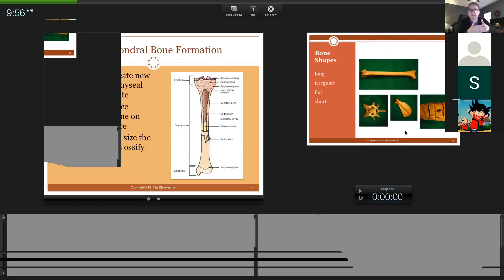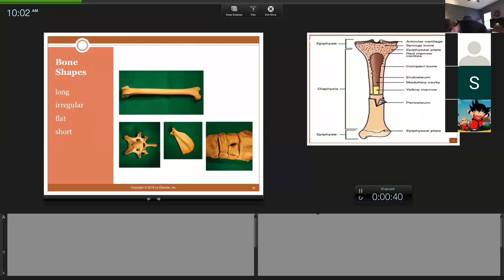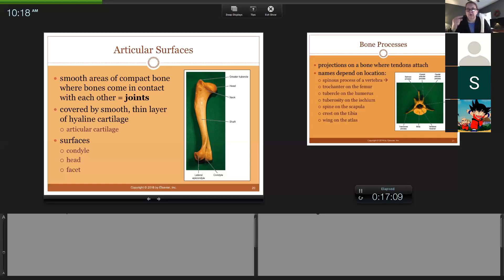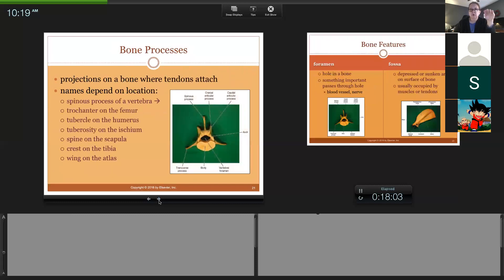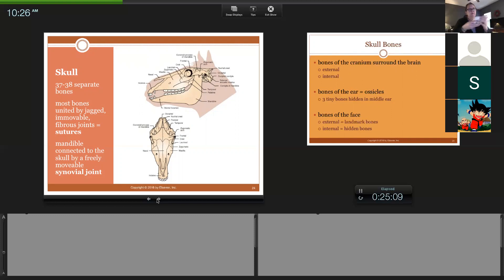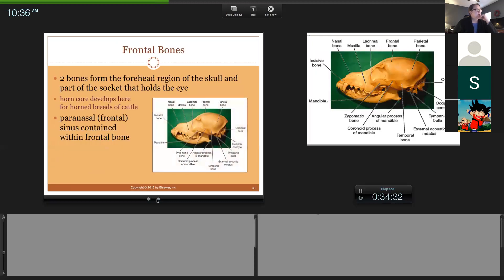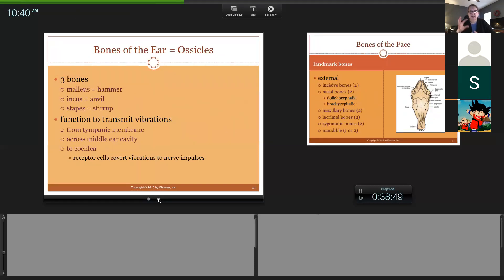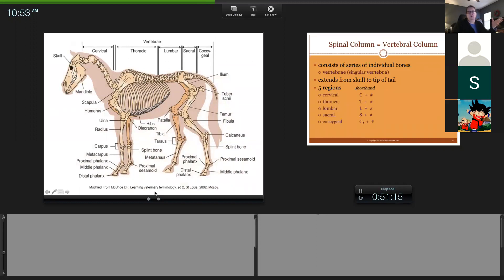ap bones pt 3